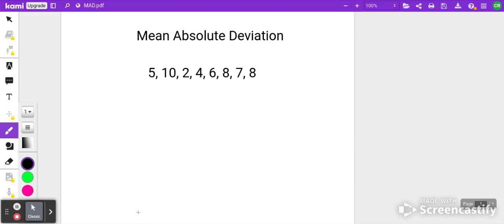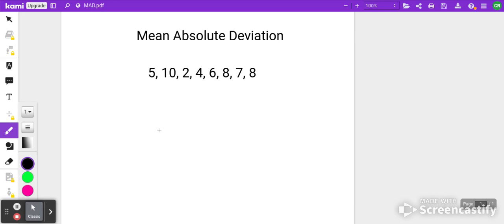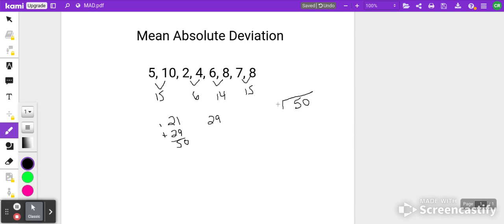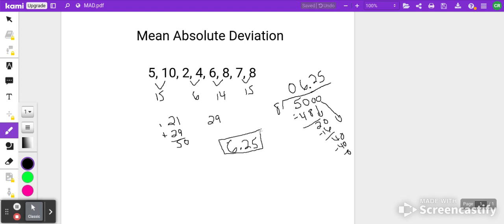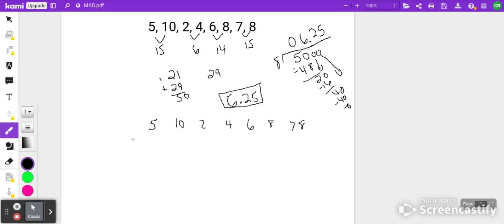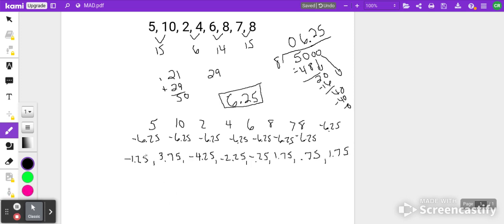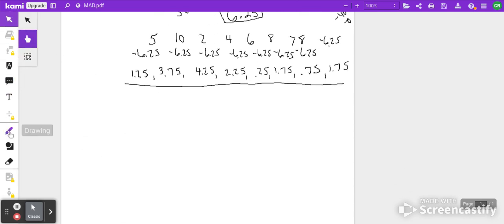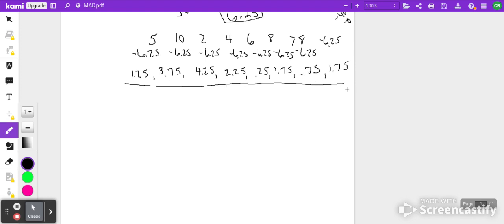Mean Absolute Deviation.pdf